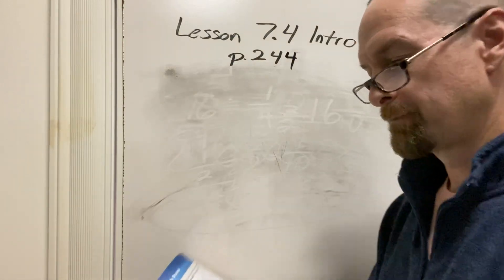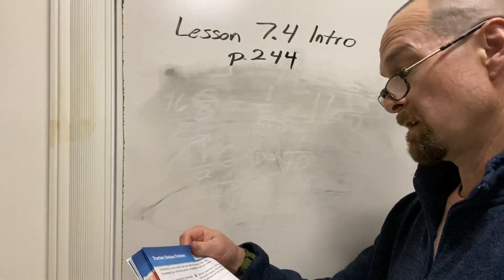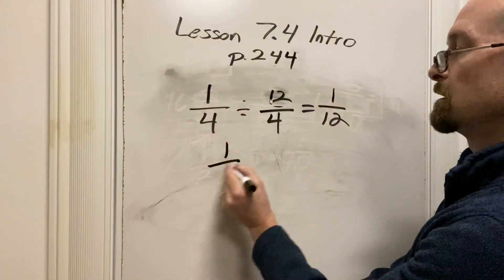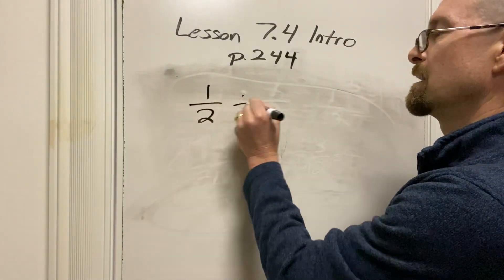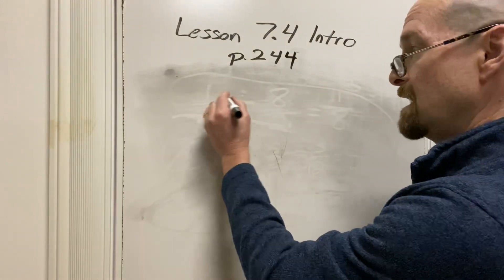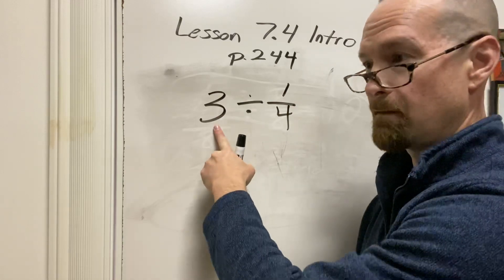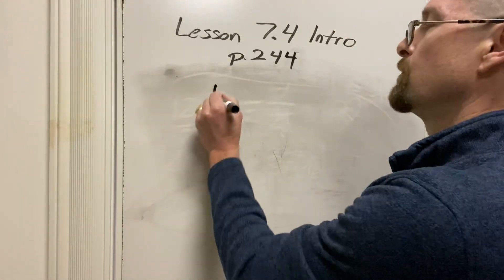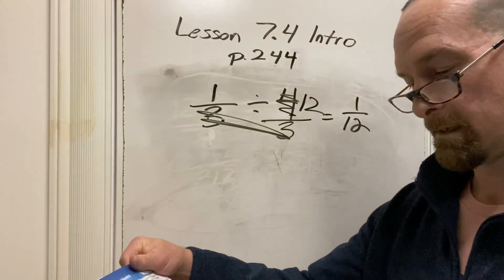7.4 p244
Everyday Math grade 5